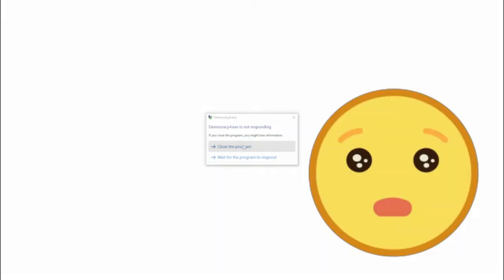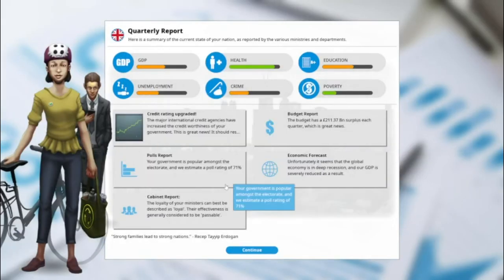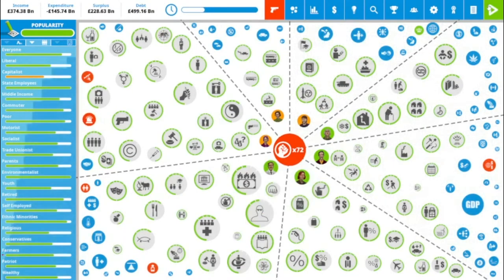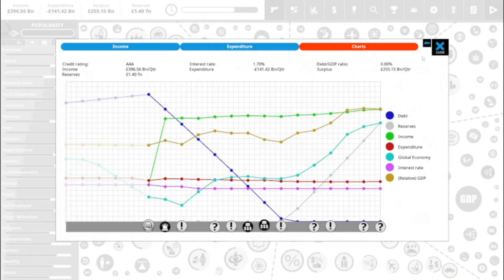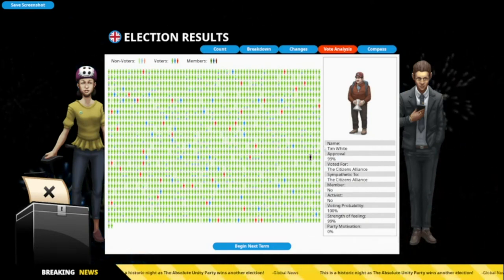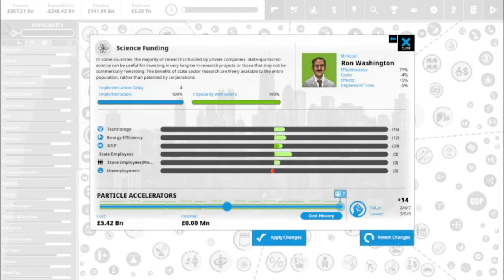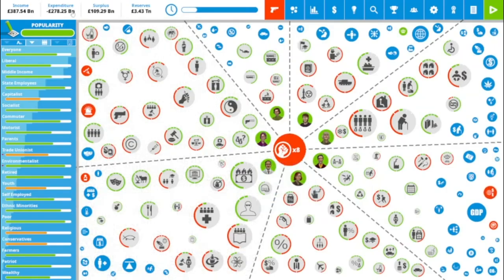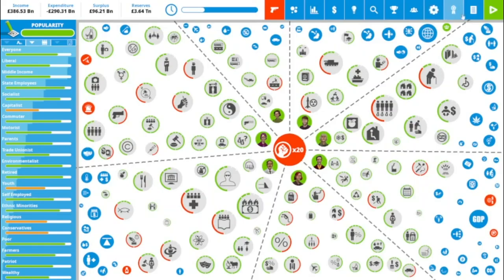Democracy 4 Cheating FAIL!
Democracy is all about cheating isn't it?  No, of course not - but it makes things easier.  Or does it?

Join us on our experience of the MOST POPULAR cheating mod for Democracy 4 and see how a big rise can be followed by a massive fall.

Will cheating in politics ever pay off?  Awesomely accurate, our experience has taught us a vital life lesson in politics and you can follow along in our journey.

Is cheating fun?  Does it work?  We have so many questions and so few answers so we take a close look at the aptly named 'Cheats' mod in Democracy 4 that has over 8,000 subscribers.

Surely 8,000 people cannot be wrong.  Or can they?